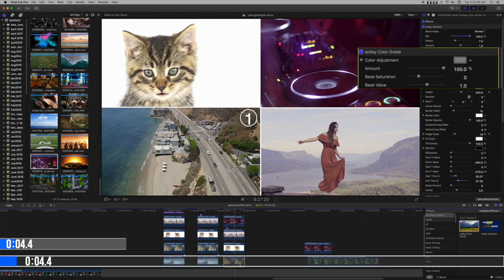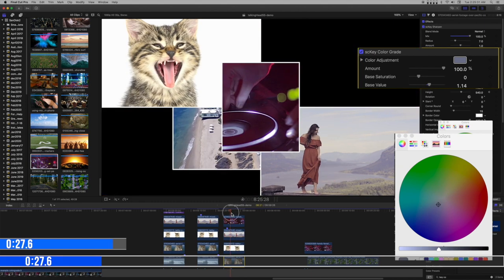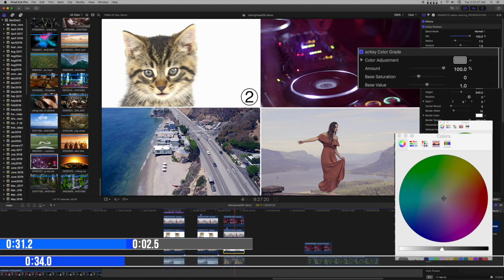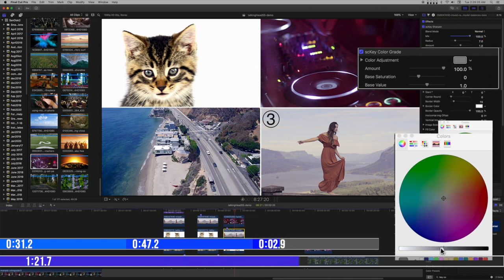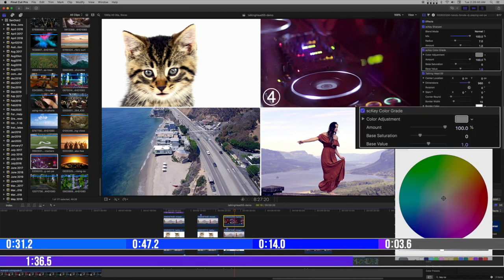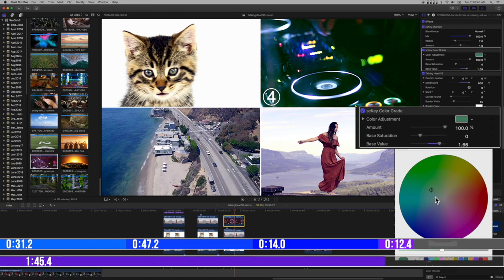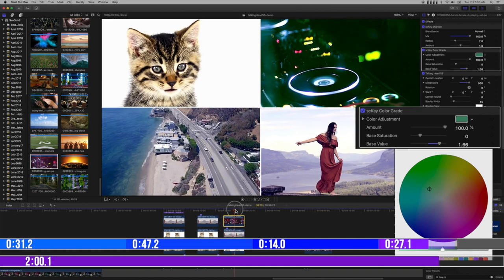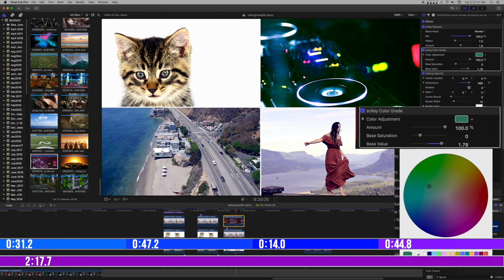SC Color Grade Effect for FCPX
Old fashioned color grading with SC Color Grade. Choose the color to "balance"  a color cast, or use this to create moods. Uses the System Color Picker to provide an easy reference for balancing a color cast and to adjust "shadows" with the brightness slider. Use the Base Value parameter to adjust highlights. Both controls "massage" the midtones. Use a Color Mask to taper the effect over a luma range. This is a *simple* and powerful color tool.

Available at